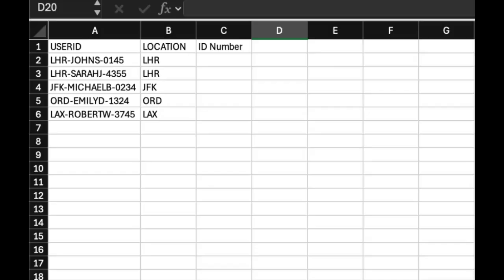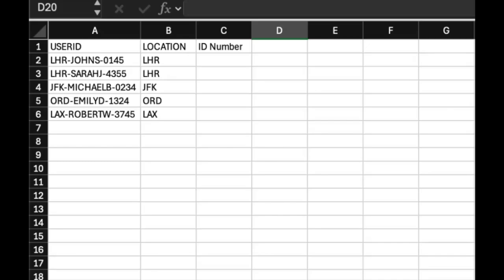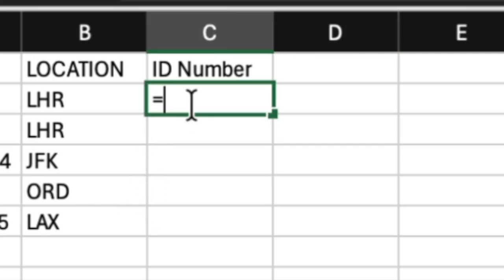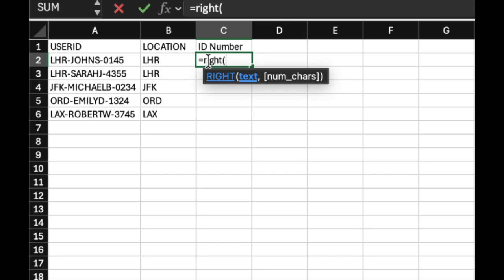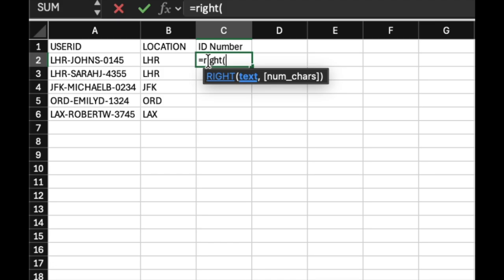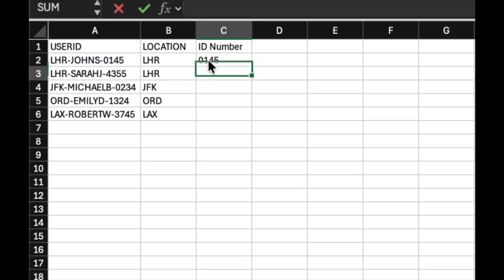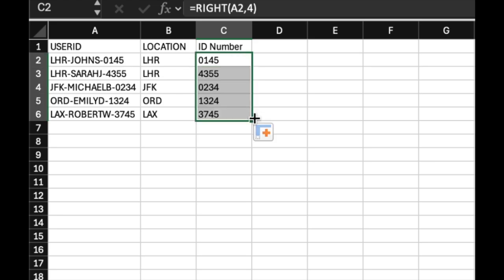How to use the RIGHT Formula in Excel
Learn how to use the RIGHT function in Microsoft Excel to extract characters from the end of a text string. This quick tutorial covers syntax, examples, and practical uses for product codes, IDs, and more.